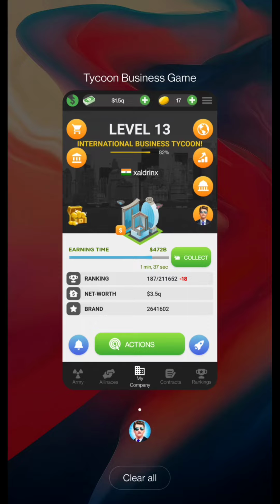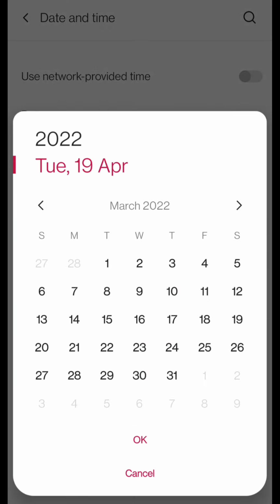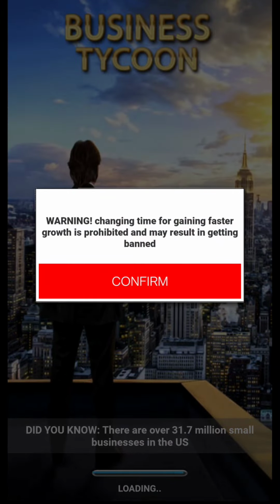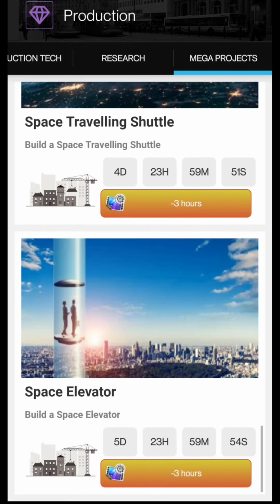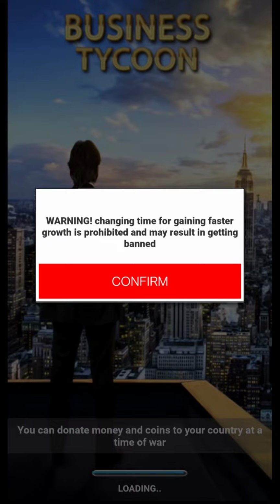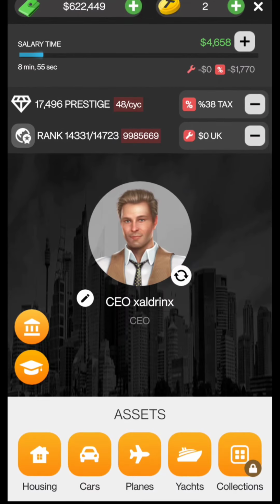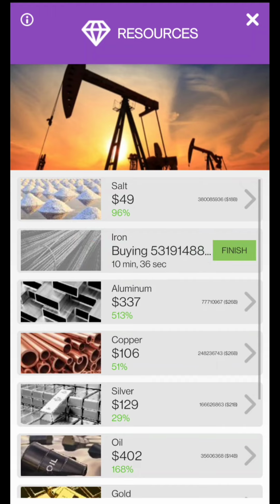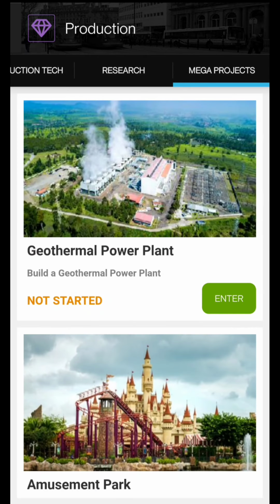Tycoon Business Game time hack | Business Tycoon how to earn lots of money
how to earn lots of money in tycoon business game.
This video will explain in detail how to use time changing to earn lots of money in business tycoon game. keep repeating the step to make billions. Also this video explains what not to do when using this method. All the top ranked players of this game use this method.
Follow all the steps in the video to avoid bugs or issues in the game.